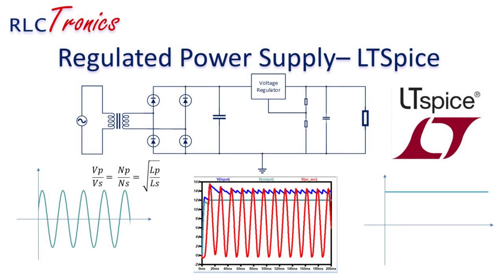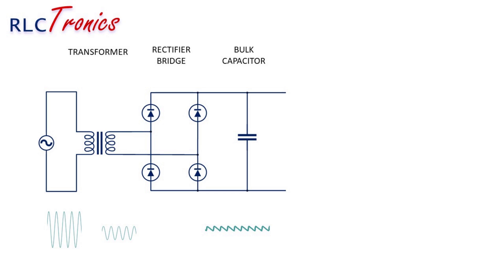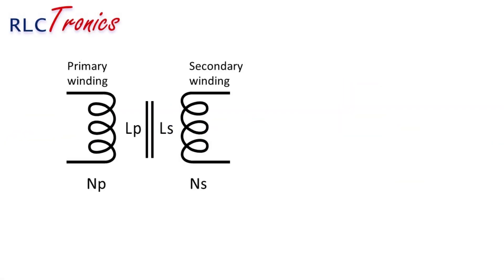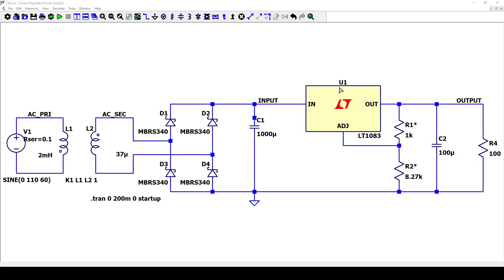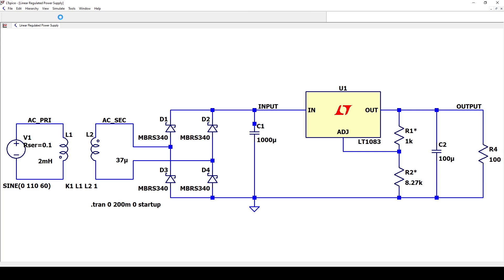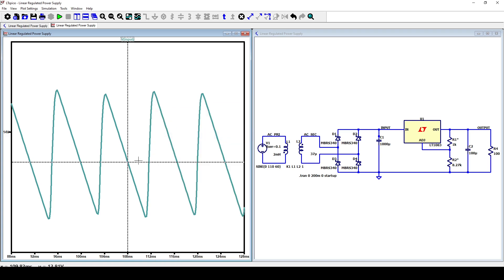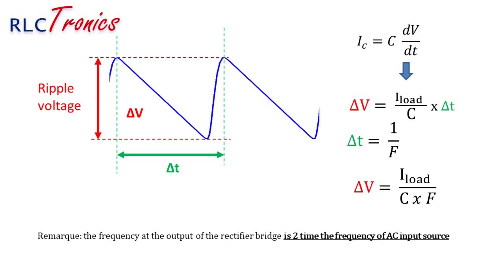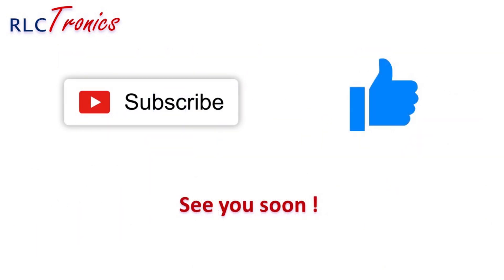RT#8. Sizing a regulated 12V Power Supply - LTSpice Simulation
This lesson is dedicated for people who want to get familiar with the principles of sizing a regulated power supply through basic calculations and LTSpice Simulation